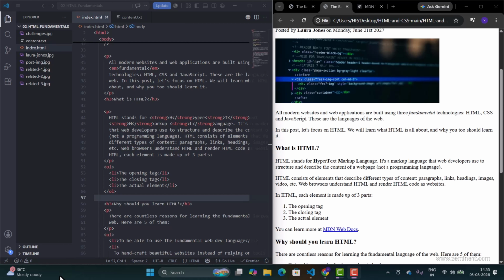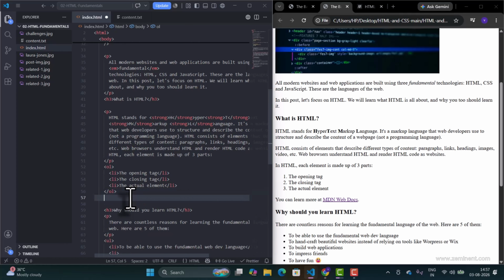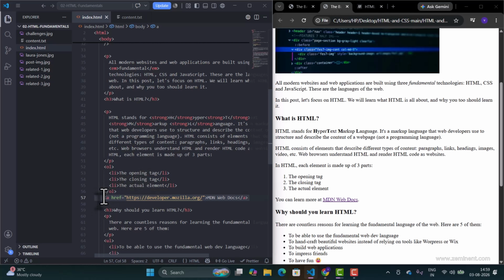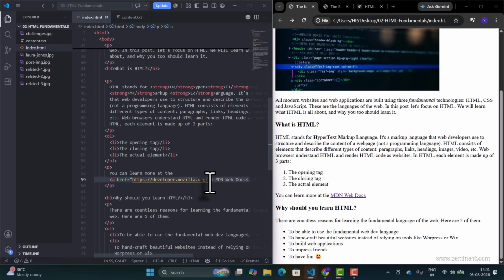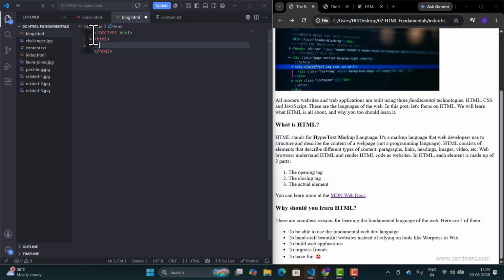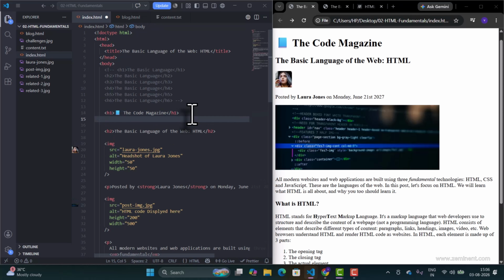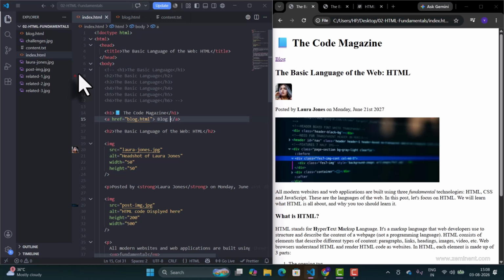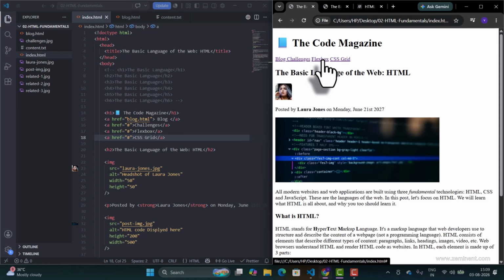🔗 HTML Hyperlinks | HTML Fundamentals | Lesson 6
🌐 Connect your web pages with hyperlinks and make your website interactive!

Welcome to Lesson 6 of the HTML & CSS Full Course for Beginners by Zeminent AI. In this lesson, you'll learn how to create hyperlinks in HTML using the anchor element and connect pages, websites, email addresses, and specific sections within a webpage.

Hyperlinks are one of the most important features of the web, allowing users to navigate seamlessly between pages and resources.

✔️ What hyperlinks are and why they are important
✔️ Understanding the HTML anchor (a) element
✔️ Using the href attribute
✔️ Creating links to other web pages
✔️ Creating links to pages within your website
✔️ Opening links in a new browser tab
✔️ Creating email links with mailto:
✔️ Linking to specific sections of a webpage
✔️ Best practices for writing meaningful links

By the end of this lesson, you'll be able to create different types of hyperlinks and build websites that are easy to navigate.

📂 Course Resources

💙 Support Zeminent AI